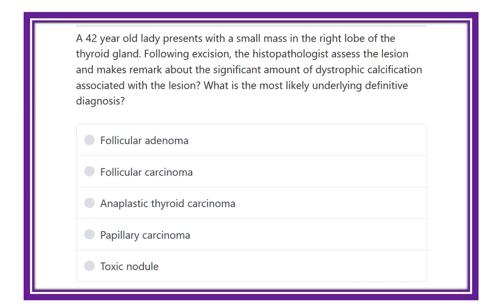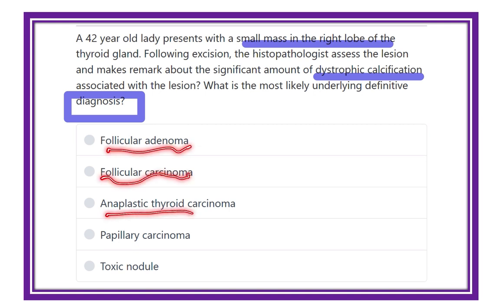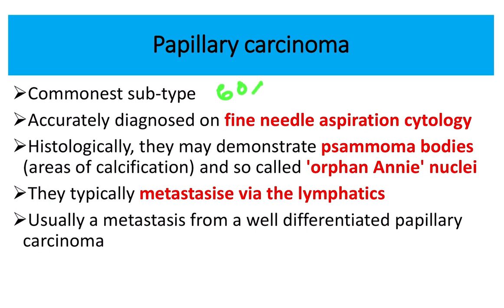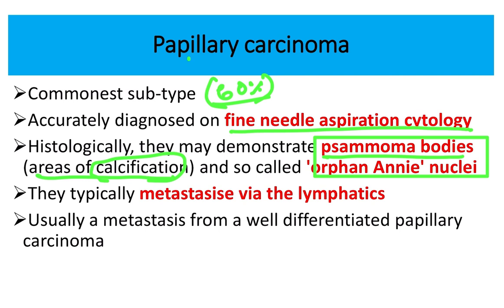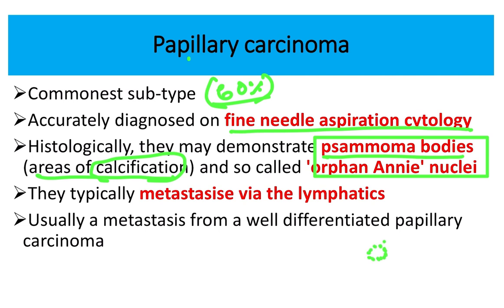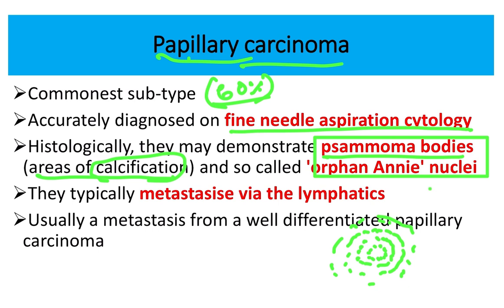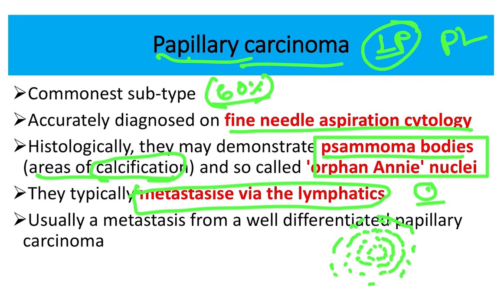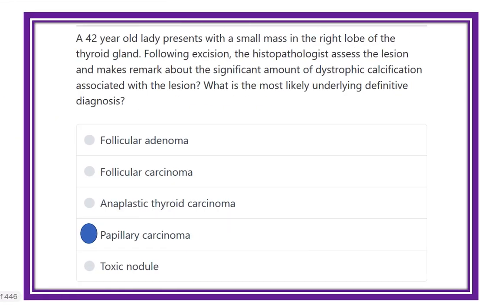Papillary thyroid carcinoma pathology MRCS question solve (CRACK MRCS)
it includes
1. eMRCS videos
2. Fawzia sheet solved
3. Recalls and mores